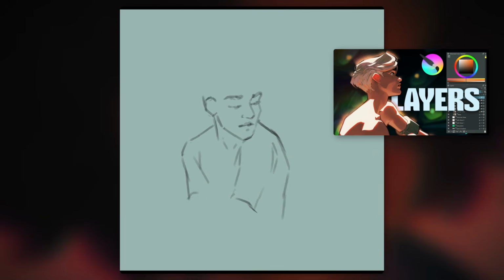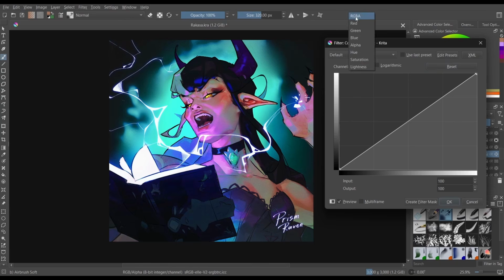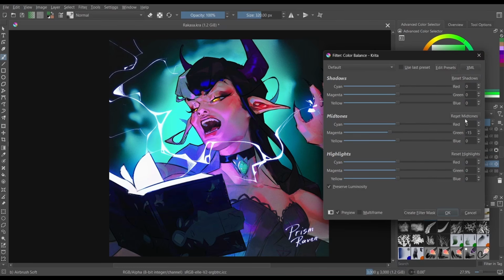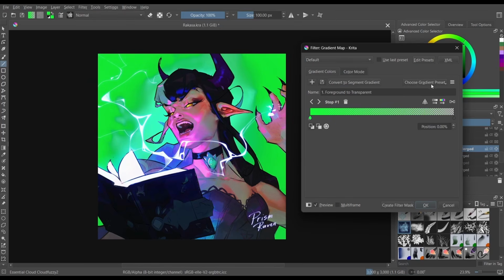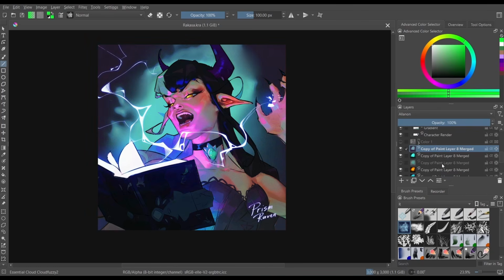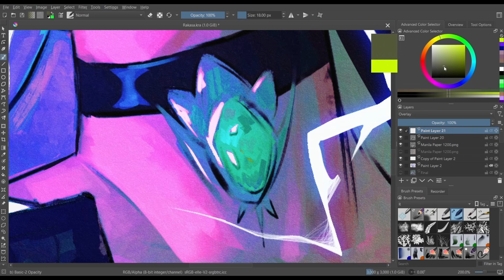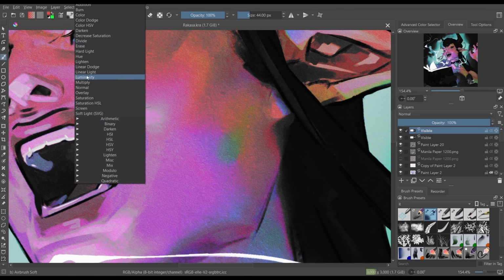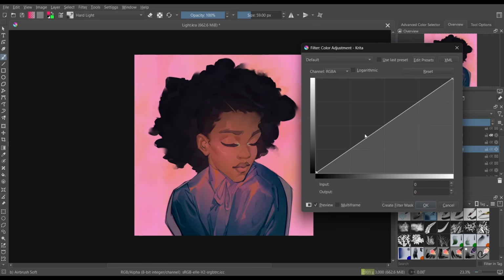The Color Adjustment Features of Krita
I mentioned in my previous video on layers how gradient maps are an important part of my process. I didn't elaborate much there since it can be a topic for another video. This video is me expounding on exactly that, and more. I discuss various features that Krita has to offer in terms of color adjustment including color curves, color balance, levels, gradient maps, blending modes, and even provided a demo on how I actually apply these features to my process

CHAPTERS
0:00 - Intro
0:07 - Intro
1:31 - Color Curves
6:49 - Color Balance
9:01 - Levels
9:50 - Gradient Maps
11:38 - Blending Modes
26:47 - Process Demo
30:09 - Outro